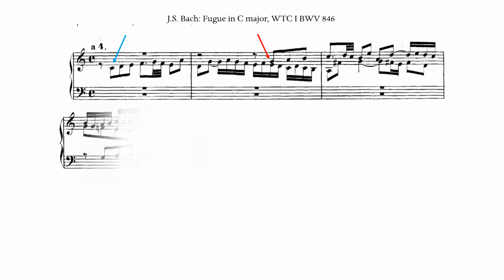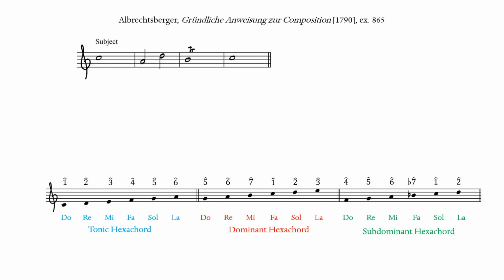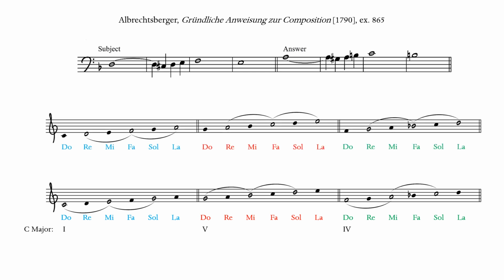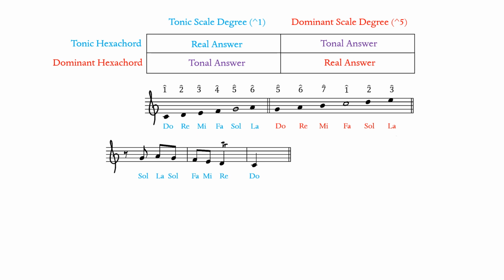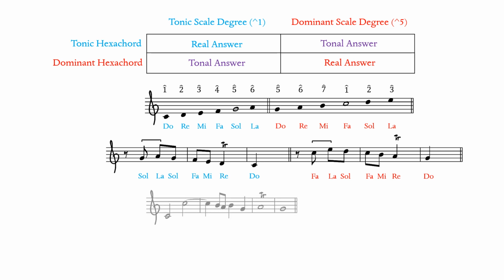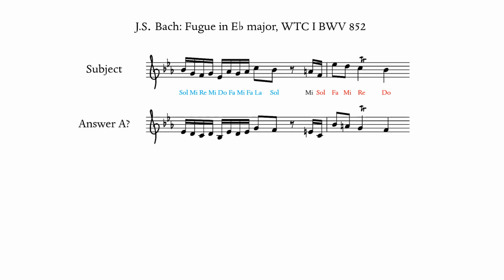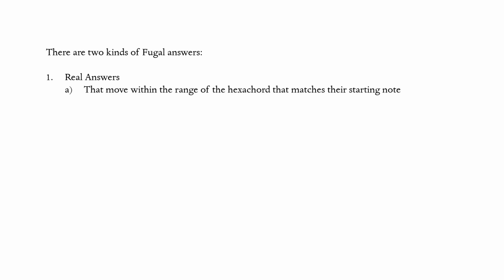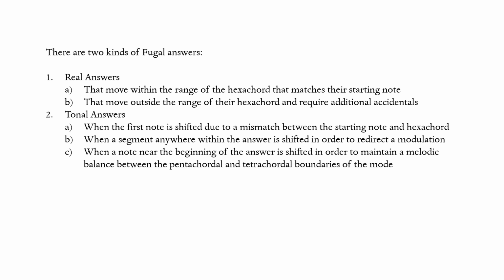Fugue Subjects and Answers || Imitative Counterpoint 3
In this video we break down the ways in which a fugue subject can be paired with an answer in traditional Western counterpoint, using examples by Johann Sebastian Bach and Johann Georg Albrechtsberger. There are two basic kinds of fugal answers: real answers, which are formed by an exact transposition of the fugue subject; and tonal answers, which are not exact transpositions of the subject for at least one of three reasons discussed in the video.

Real Answers 0:00
Tonal Answers (Hexachord Mismatch) 6:50
Tonal Answers (Redirected Modulation) 12:30
Tonal Answers (Pentachord/Tetrachord Outline) 14:56
Summary 18:02

Kimiko Ishizaka, piano
Johannes-Ernst Kohler, organ